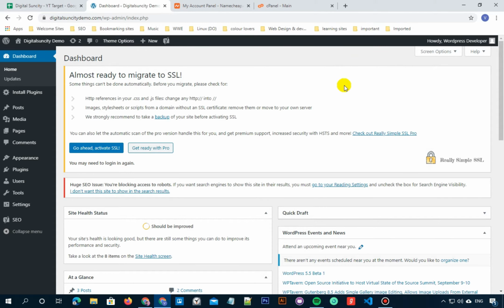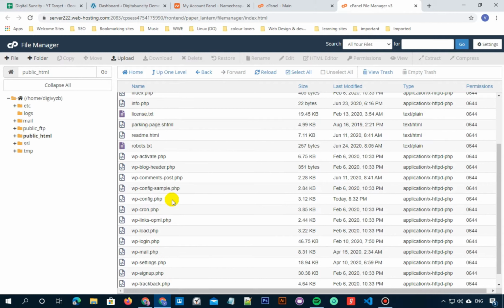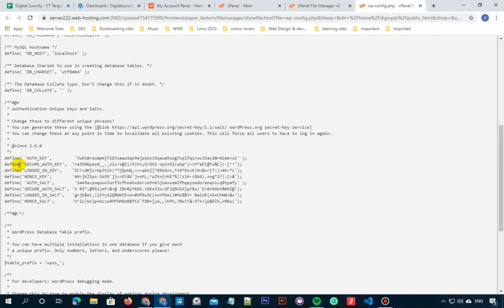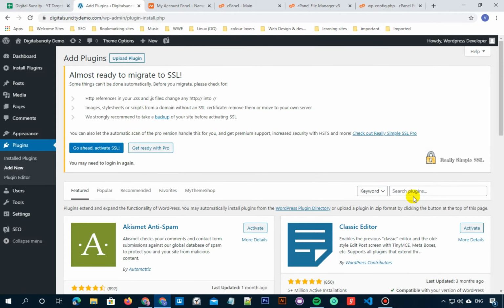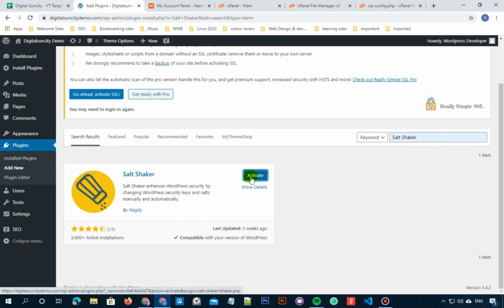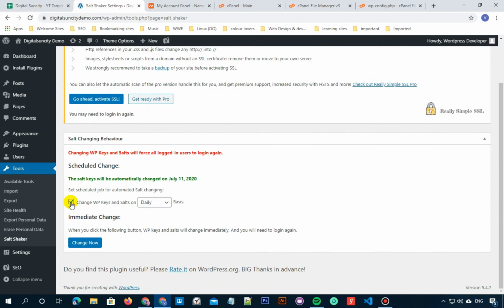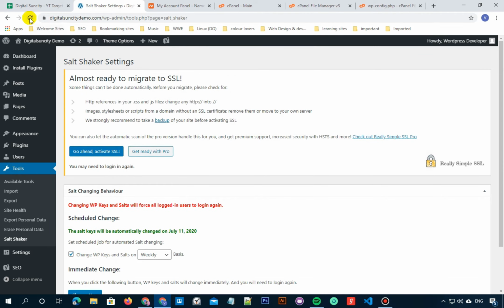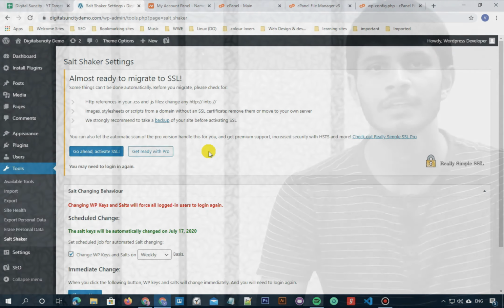How To Change WordPress SALT Keys Automatically | Secure WordPress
Do you want to enhance the security of your WordPress website?🤔

►In this video, you’re going to learn a simple way to automatically change your WordPress SALT keys. These keys are an important part of your WordPress security, and changing them regularly can help keep your website safe from hackers and other malicious attacks.

►By the end of this video, you will have the knowledge and tools to automate this process and protect your WordPress site.

So, if you're ready to learn, let's get started!💻

Step 1) Introduction 00:01
Step 2) Go to Dashboard 01:33
Step 3) Hover on Plugin and click on Add New 01:35
Step 4) Search Salt Shaker Plugin 01:41
Step 5) Install and Activate 01:54
Step 6) Click on Tools and Click on Salt Shaker 02:08
Step 7) Check box beside Change WP keys and salts & set duration 02:17
Step 8) Click on Change Now button